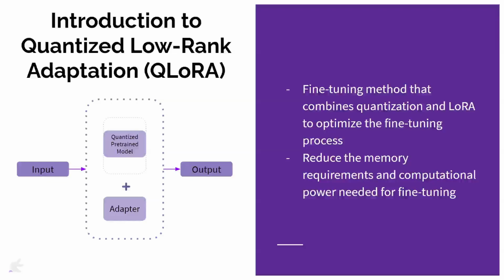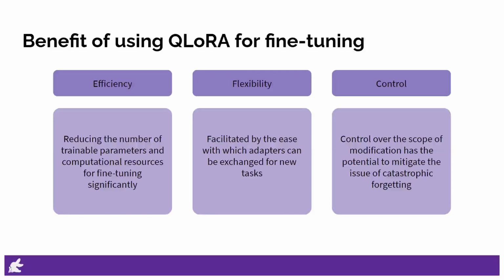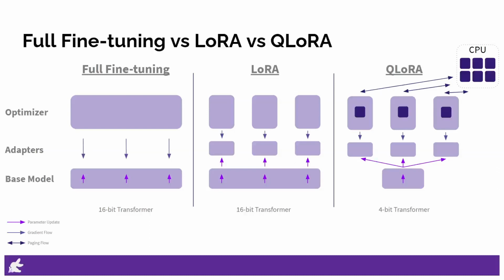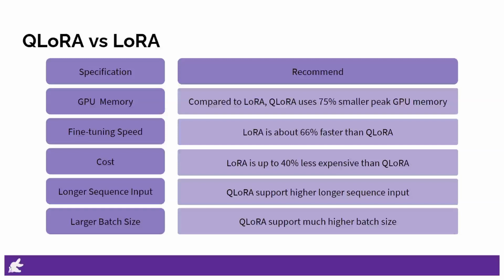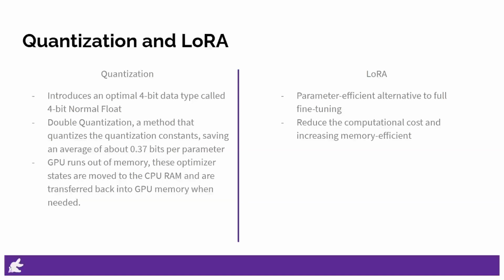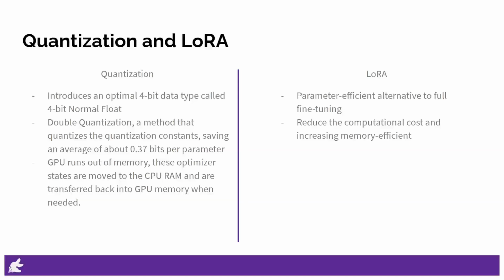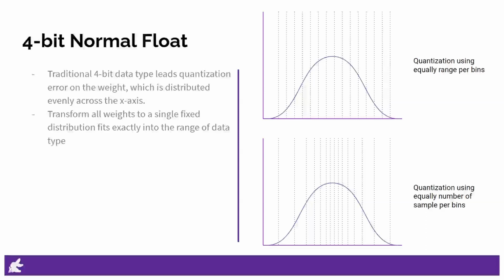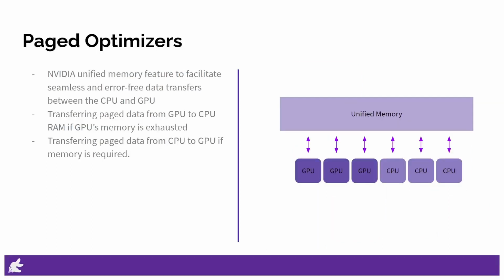Quantized Low-Rank Adaptation(QLoRA) Explained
This video talk about Quantized Low-Rank Adaptation(QLoRA) method that we can use for fine-tuning LLM model efficiently